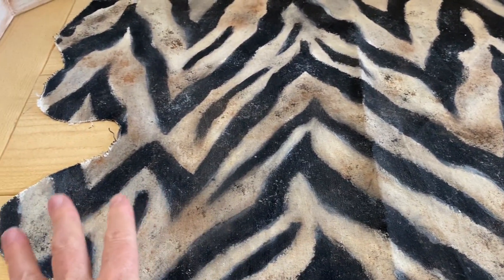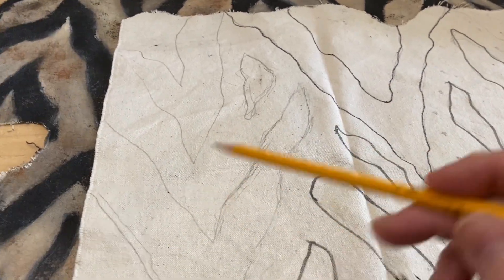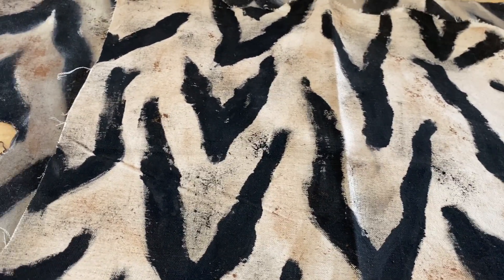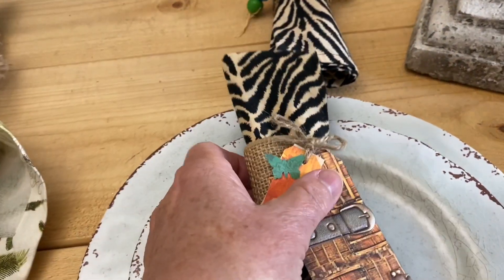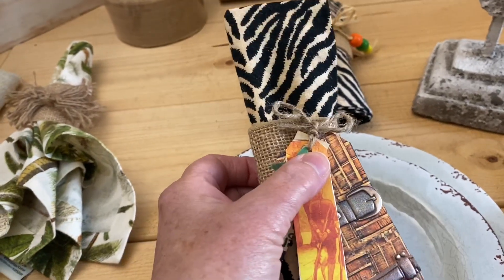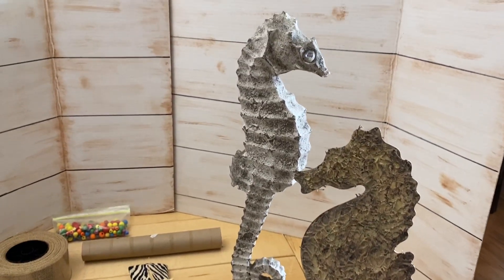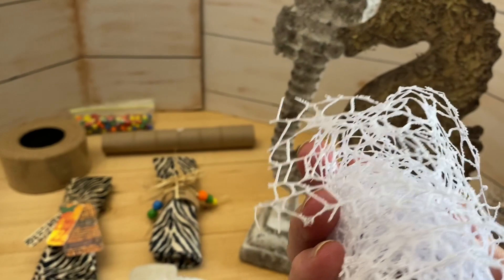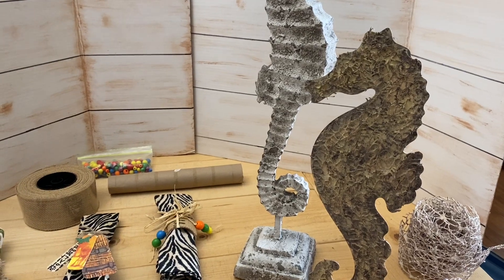Crafts for August- Part 1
Today I’ll share lots of budget ideas for making decor with a wild side. 🥰